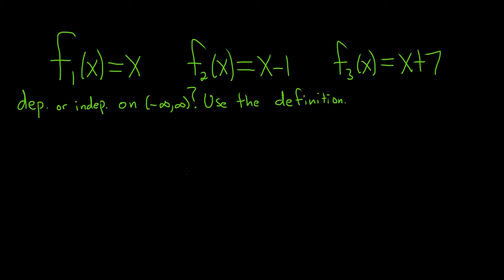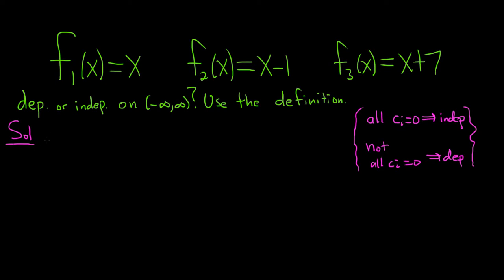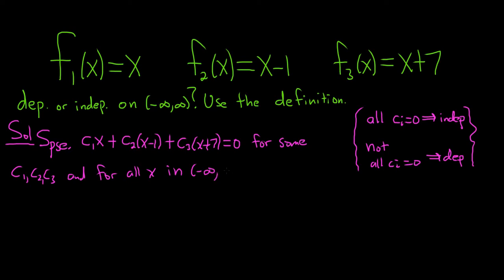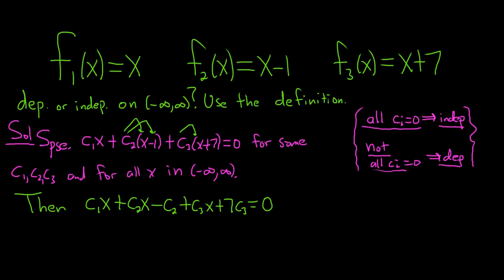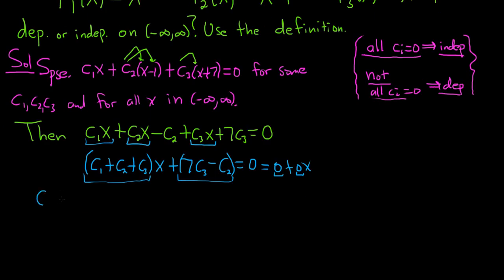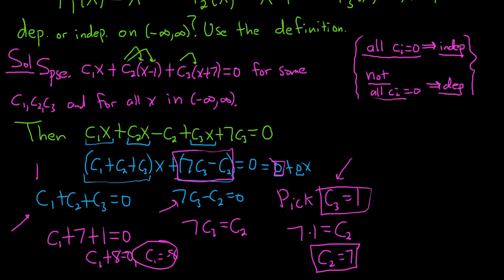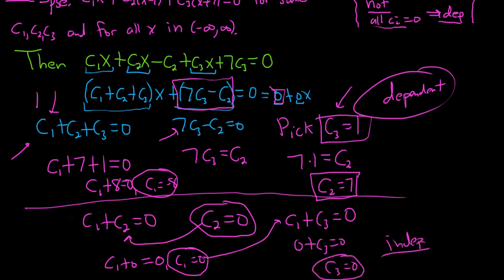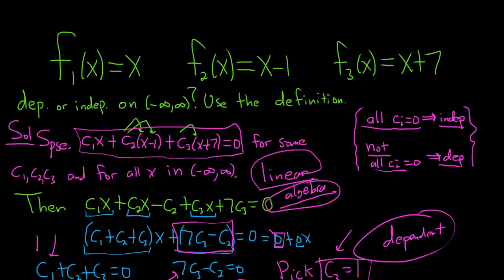How to Determine if Functions are Linearly Independent or Dependent using the Definition